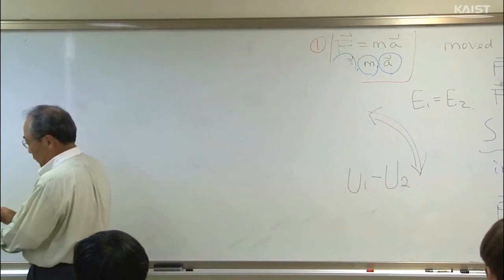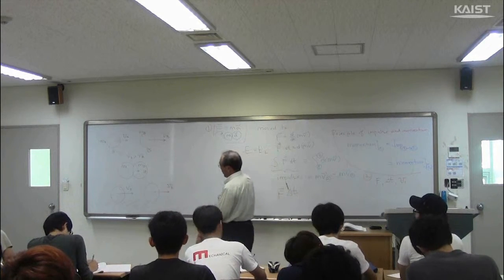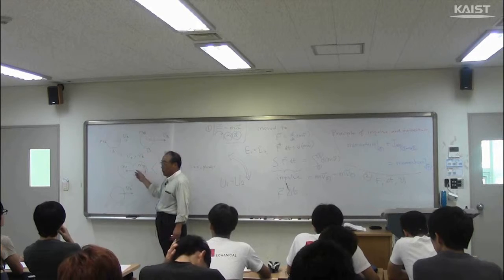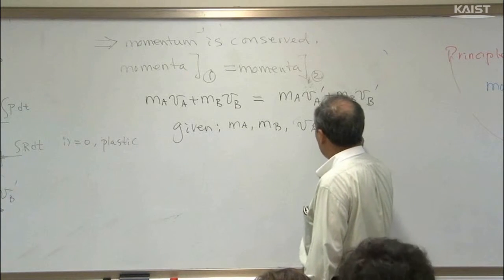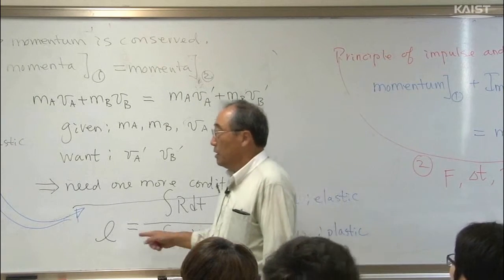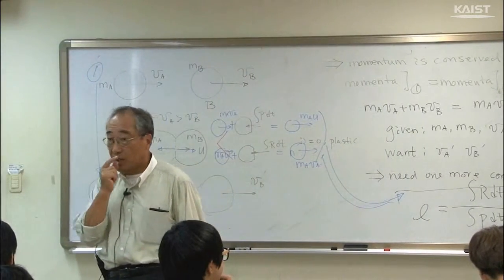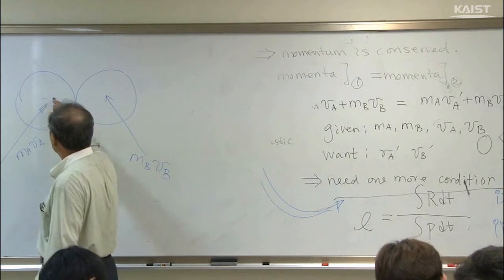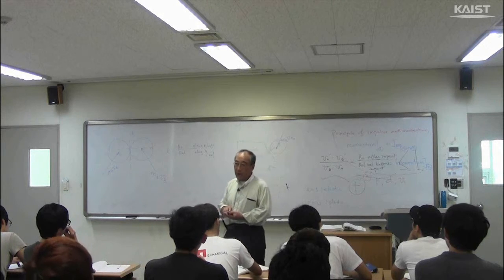KMOOC 동역학 김양한 3 2 2